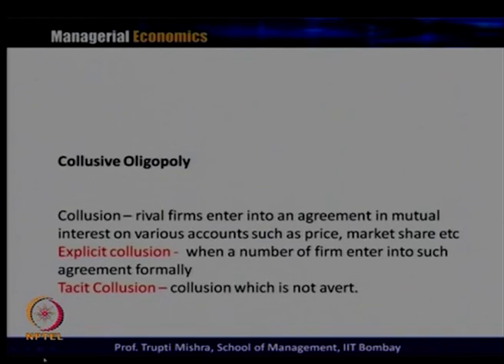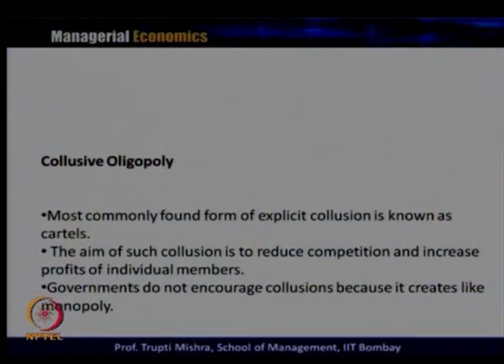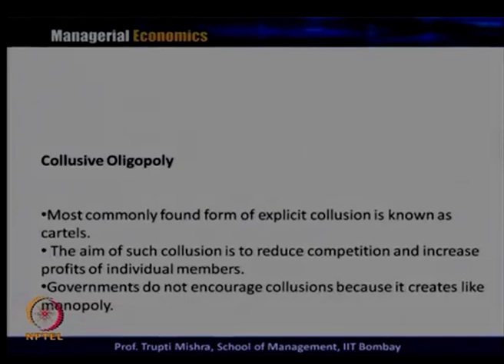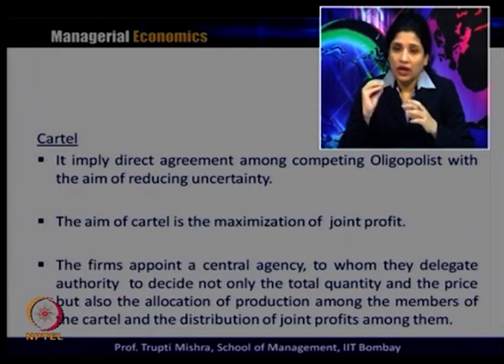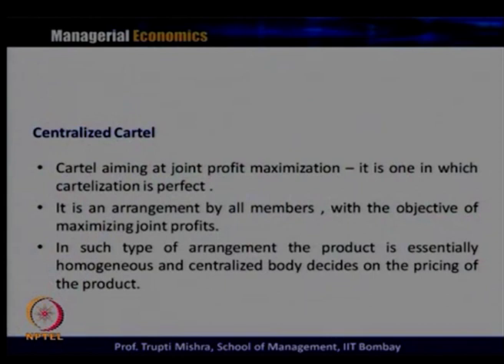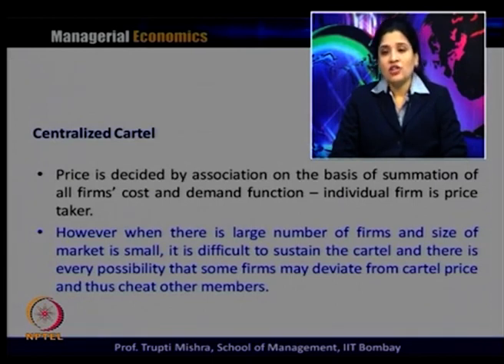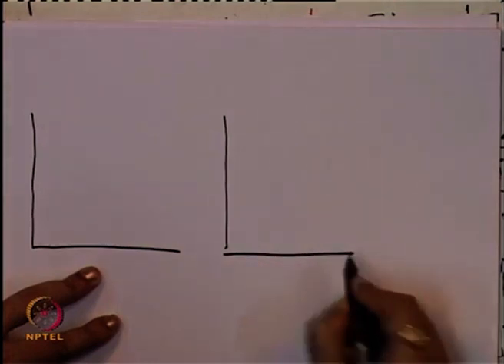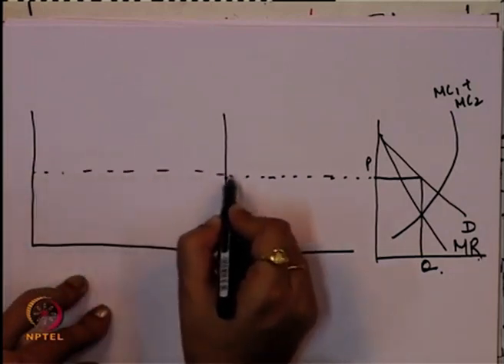L33-Oligopoly [Contd…]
Subject : Management